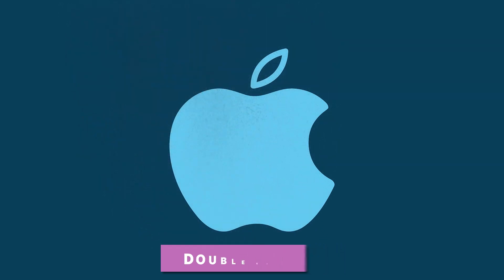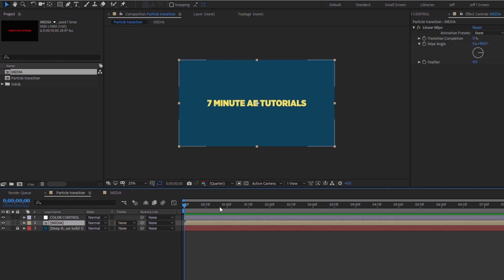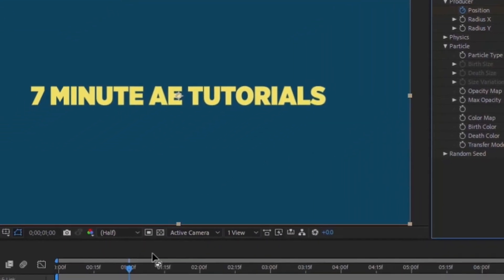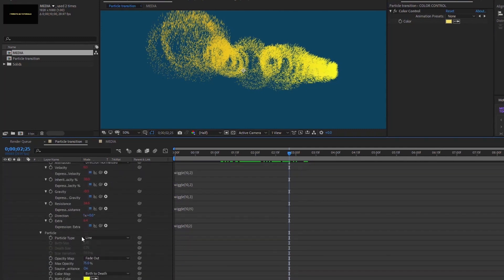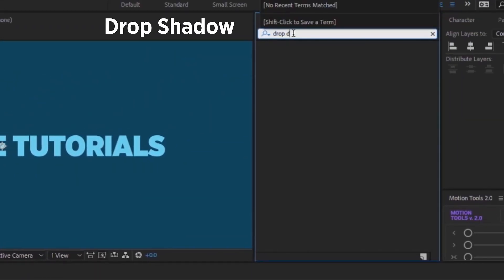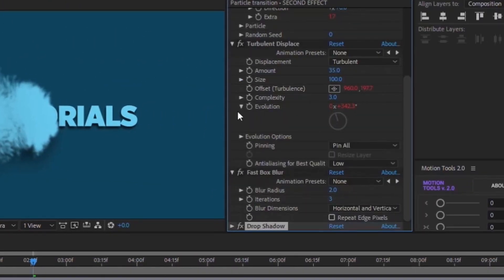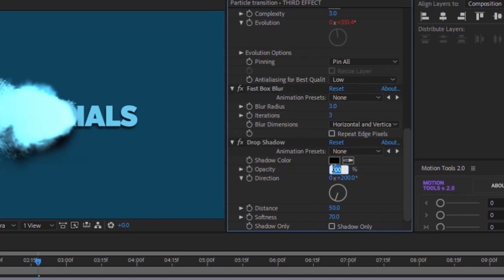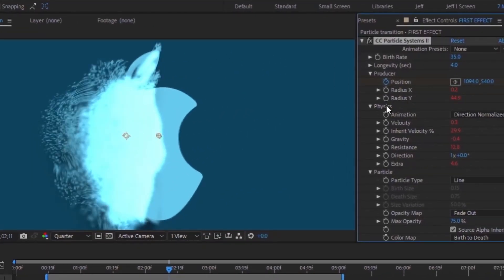Particle Transition in After Effects | Adobe Tutorial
Hey everybody and welcome back to another episode of 7 minute AE tutorials. Where you learn tips, tricks, and shortcuts in 7 minutes or less. No BS. Just AE. In this episode we're going to create this text transition that you're seeing now using a particle system native to After Effects. We'll create this using a few effects, some scripts, and some adjustment layers that will allow you to easily animate text, images, or video off and on. There's a lot to get through, so let's dive right in.

I hope this helped you out. I've included the project file in the description below, and I'd love to hear your feedback about this course and any other topic you'd like to see covered. Don't forget to be on the lookout for my Udemy course, THE POWER OF SHAPE LAYERS, coming very soon. I'll give you more information about this course in the coming weeks.

Use the DropBox link below for the project files and course notes